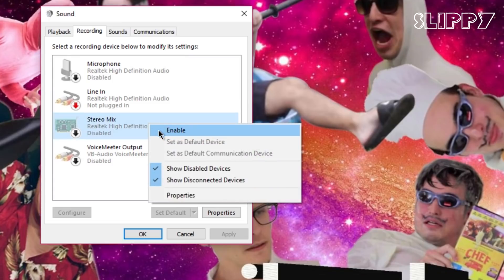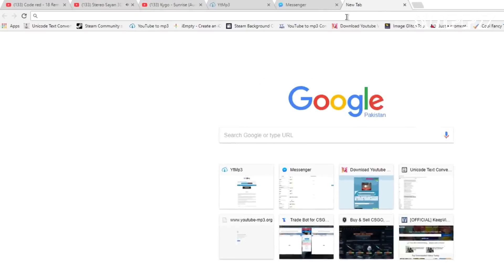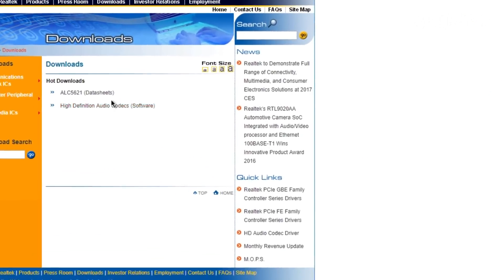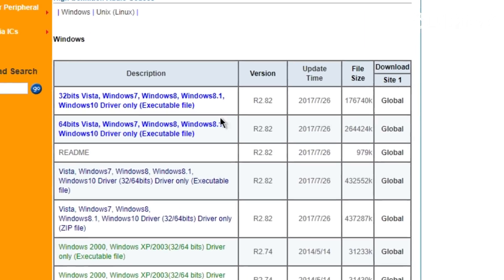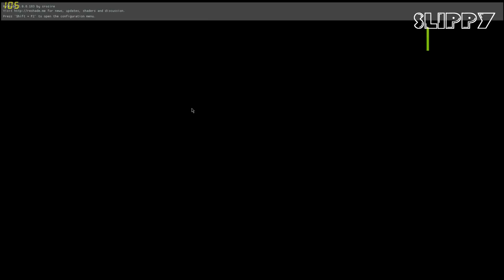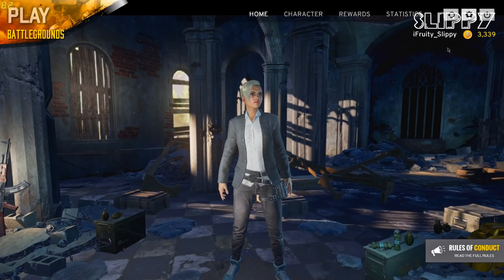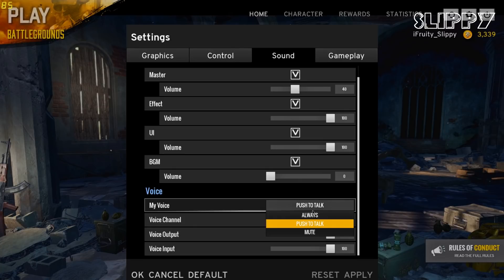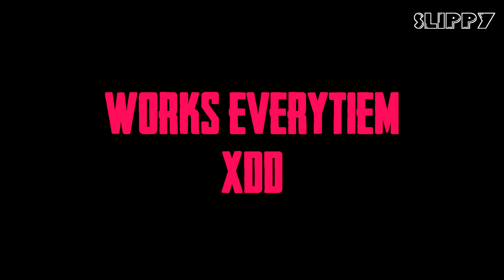HOW TO PLAY MUSIC THROUGH MIC ( PUBG,CSGO,TS3,Discord) WORKS FOR EVERYTHING LOL [Windows only]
P.S. link is broken , try searching for realtek driver (stereo mix) yourself

Song :

Gunther - Ding Dong Song Gunther Video (You Touch My Tralala)
Code red - 18 Remix

(Pin me please. I know how to fix if you can’t hear anything else. If you install it, it replaces your original sound hearing programme and replaces it with the one you downloaded. To fix this, you have to switch back to your default hearing device and you will start hearing it. It’s not a virus. - 123GetInMy Van)